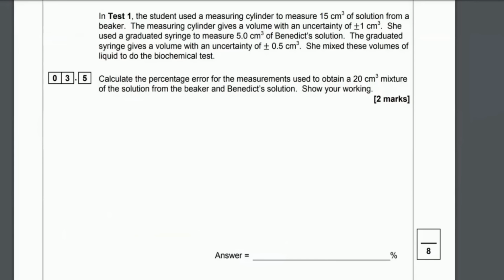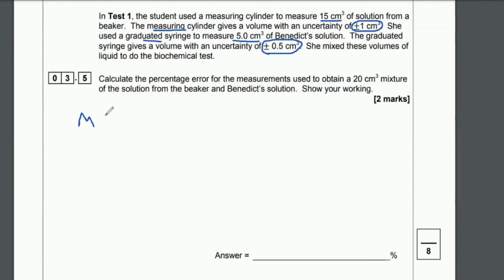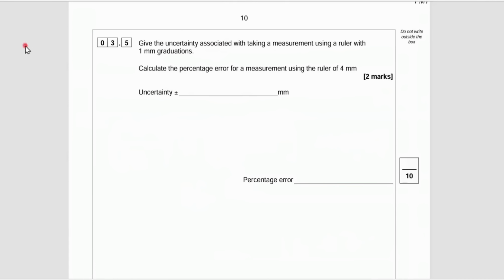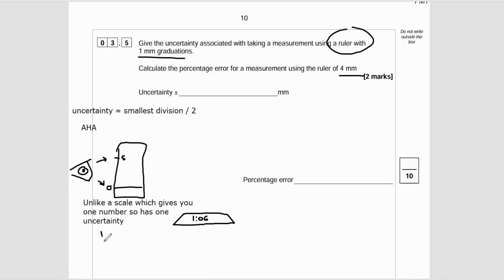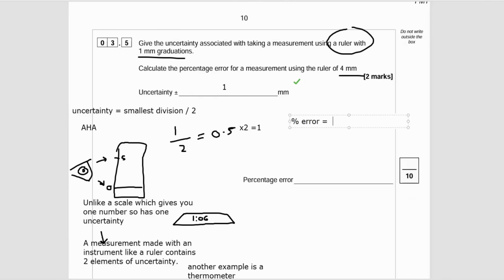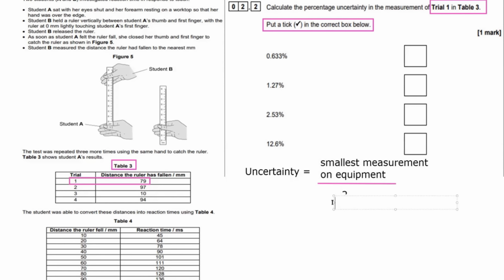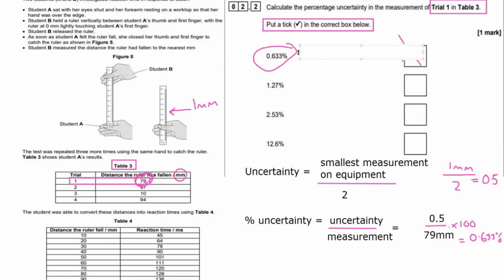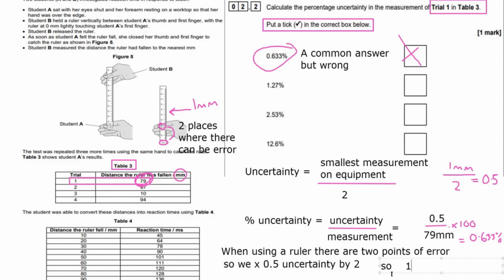Percentage error calculations A Level Biology pack 1 Question walkthrough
Here I go through 3 questions on percentage error